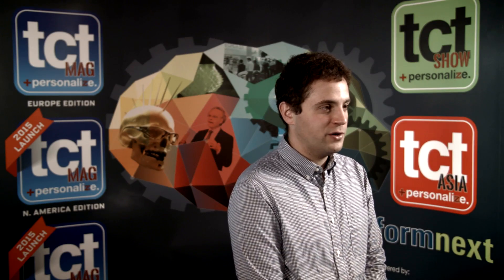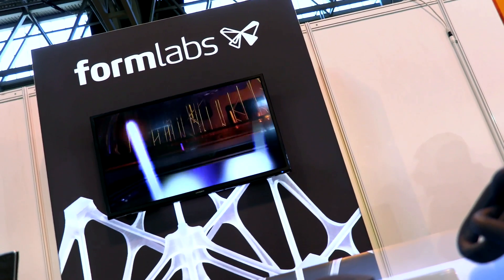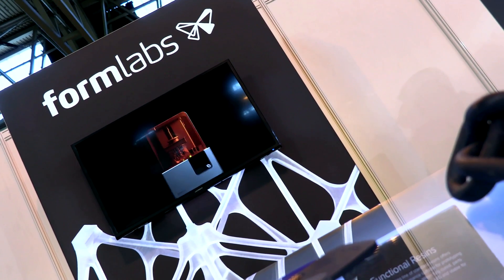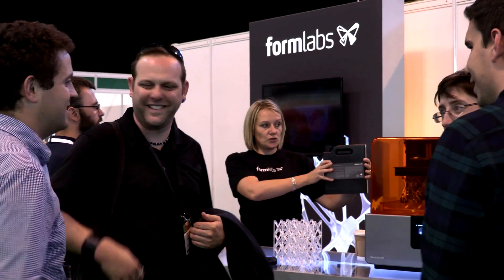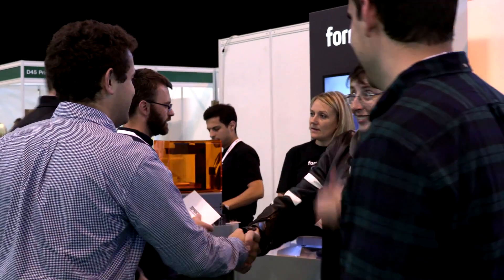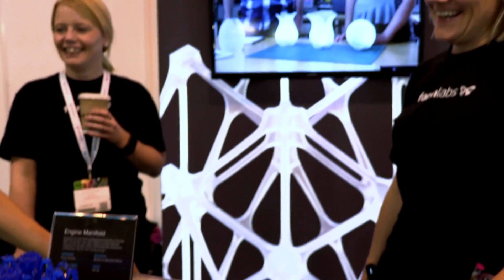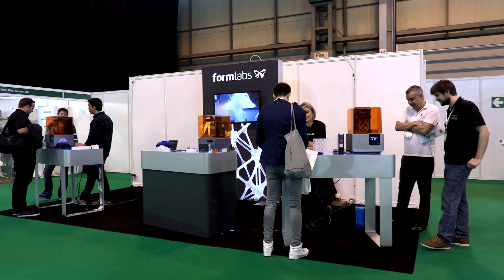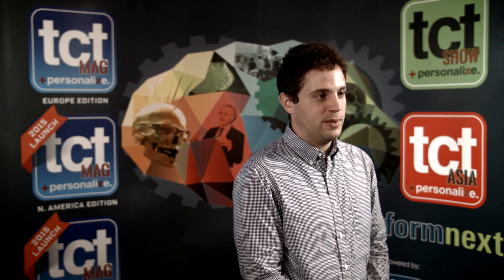Max Lobovsky on Formlabs' next generation Form 2 3D printer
Max Lobovsky, Co-founder of Formlabs talks to TCT about how the company's latest desktop machine, the Form 2 was completely rebuilt from the ground up to create the machine they always wanted to make.